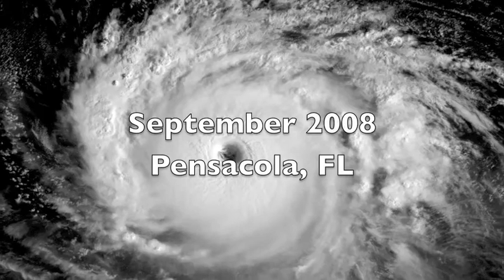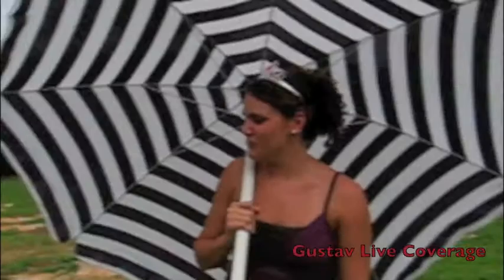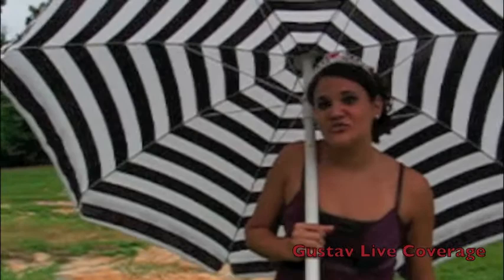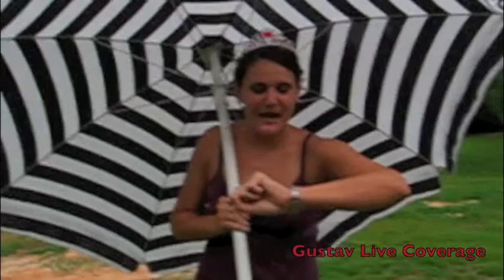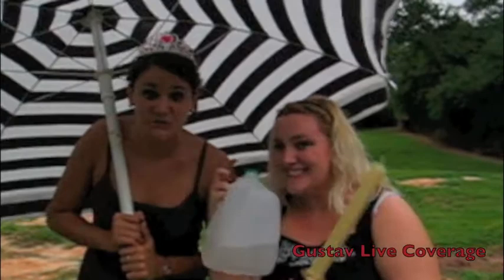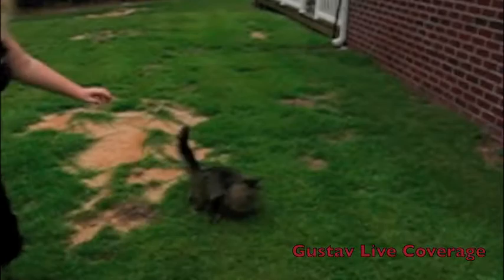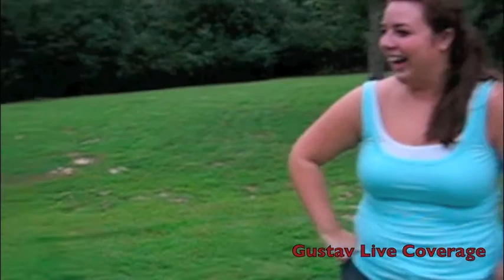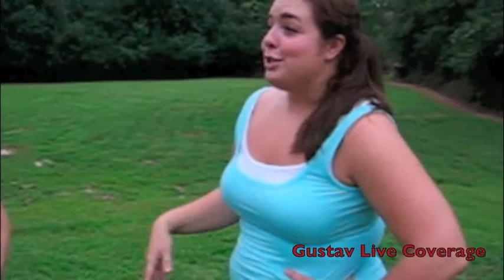Hurricane Gustav Movie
3 lifelong Pensacola, Florida residents doing a little parody on the humorous weather reporting we so often see during hurricane season.